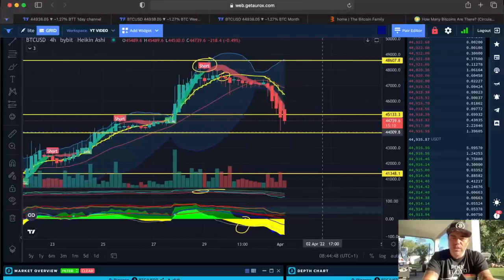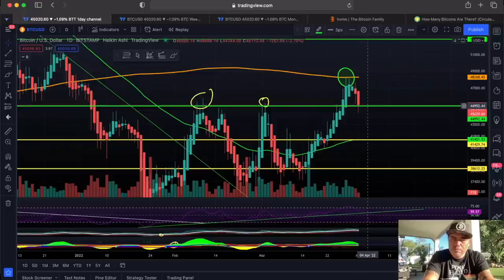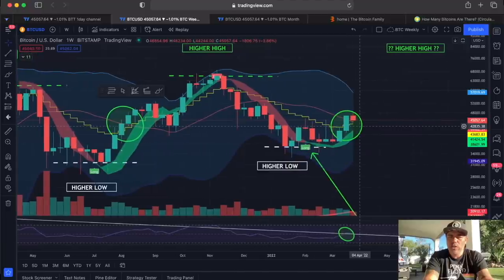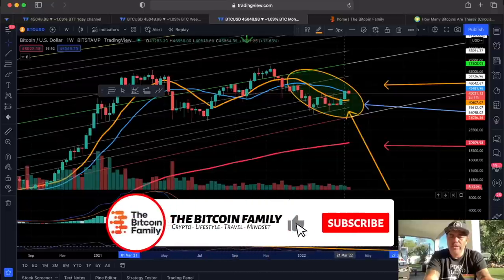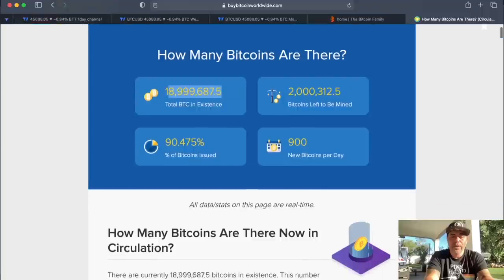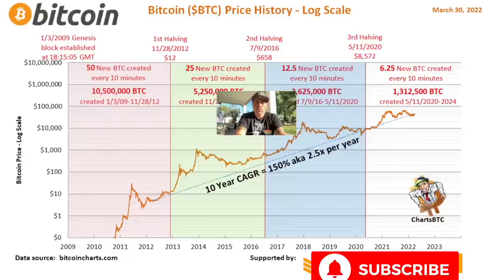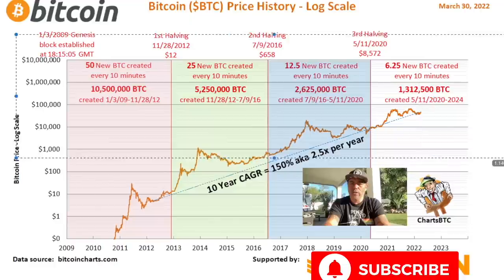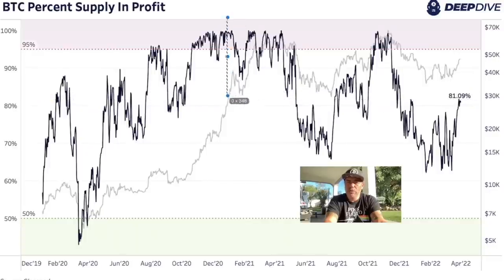WARNING!! BITCOIN DIPS AND THIS IS WHAT'S NEXT!!!